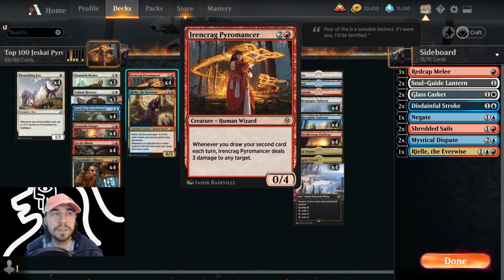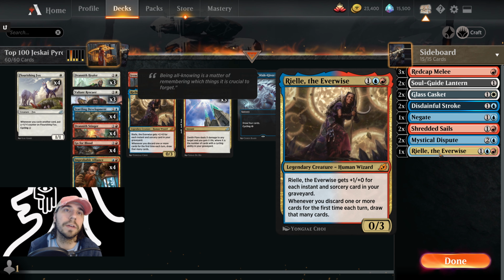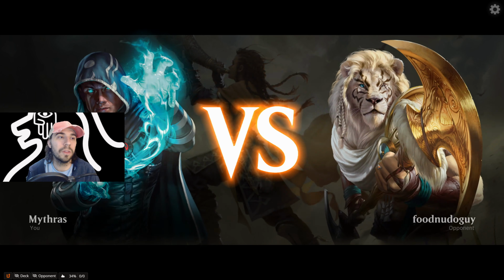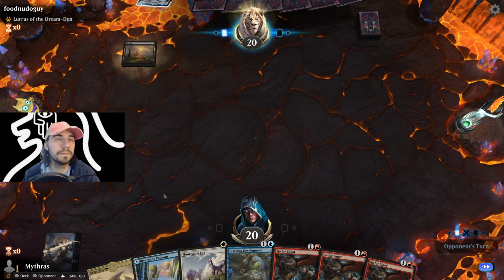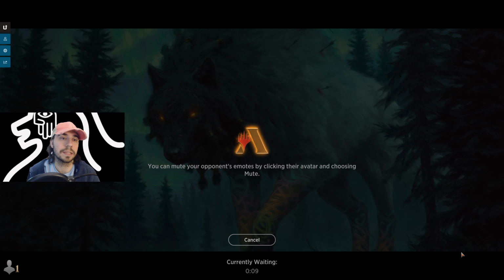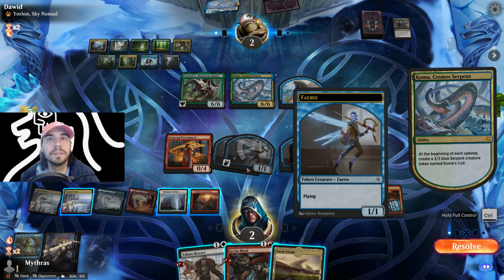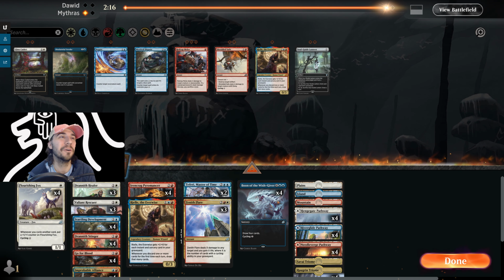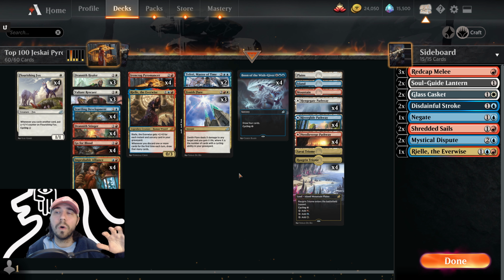LUMINOUS Top 100 | Jeskai Pyromancer Cycling | MTGA KHM | Standard BO1 BO3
Intro: 00:00
Objective & Deck List Strategy: 00:57
Sideboard & How to Guide: 3:46
Game Play BO1
Match 1 (Mono Red Aggro): 9:02
Match 2 (Dimir Lurrus Rogues): 13:26
Match 3 (Mono Red Snow Aggro): 16:53
Game Play BO3
Match 1 (Sultai Yorion Ultimatum): 22:27
Recap & Final Thoughts: 38:14

Day 4 Rank Decay from 50: 287

Many of you have asked about the new Jeskai Pyromancer Cycle deck and today we dive into a top 100 version as it has performed as #1 in the recent $5K Kaldheim SCG tournament as well! I take a look at the deck, strategy, synergies, bo3 sideboard, how to sideboard, and play some Mythic BO1 plus BO3 matches!

DECK INFORMATION

Deck attributed to: VCardarelli

Deck
3 Zenith Flare (IKO) 217
4 Flourishing Fox (IKO) 13
4 Drannith Stinger (IKO) 113
3 Valiant Rescuer (IKO) 36
4 Boon of the Wish-Giver (IKO) 43
4 Riverglide Pathway (ZNR) 264
4 Needleverge Pathway (ZNR) 263
4 Hengegate Pathway (KHM) 260
4 Go for Blood (IKO) 122
4 Startling Development (IKO) 68
4 Improbable Alliance (ELD) 193
4 Raugrin Triome (IKO) 251
3 Drannith Healer (IKO) 10
2 Teferi, Master of Time (M21) 75
1 Rielle, the Everwise (IKO) 203
4 Irencrag Pyromancer (ELD) 128
1 Mountain (SLD) 106
1 Plains (SLD) 101
1 Island (SLD) 102
1 Savai Triome (IKO) 253

Sideboard
1 Negate (ZNR) 71
2 Glass Casket (ELD) 15
2 Shredded Sails (IKO) 136
2 Disdainful Stroke (KHM) 54
3 Redcap Melee (ELD) 135
2 Soul-Guide Lantern (THB) 237
2 Mystical Dispute (ELD) 58
1 Rielle, the Everwise (IKO) 203